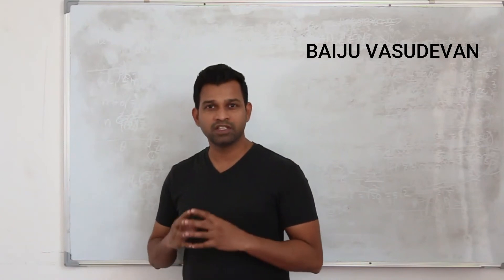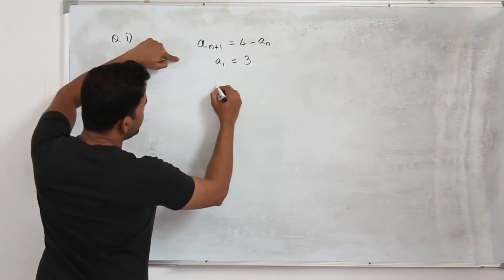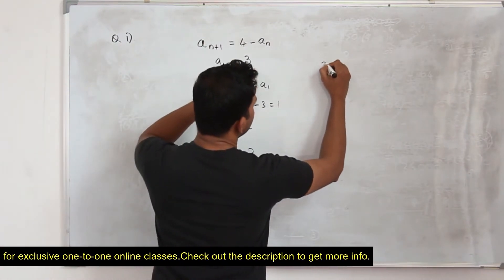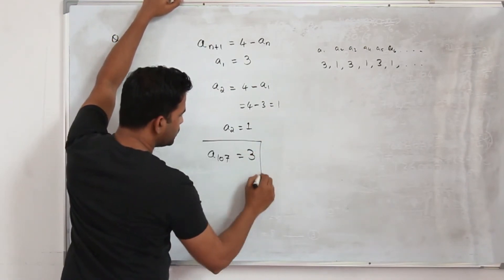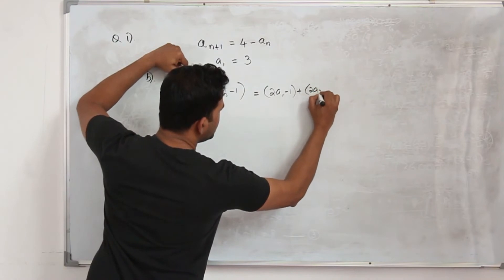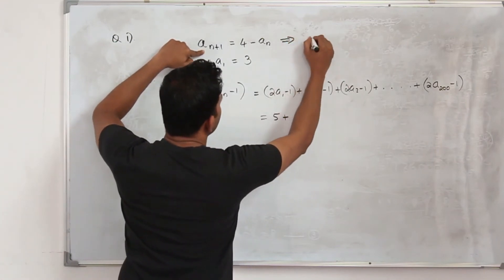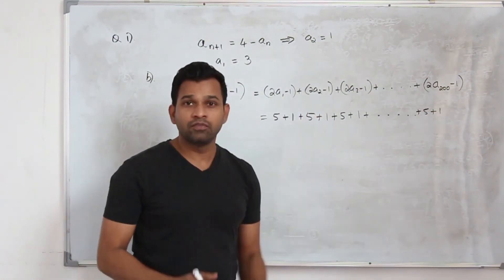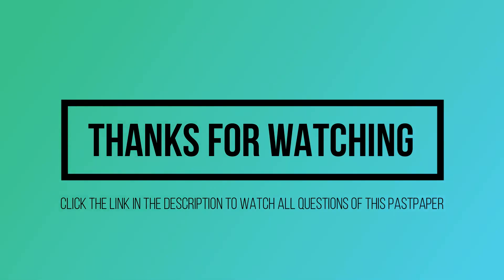May/Jun 2019 WMA12 (Q1)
May/Jun 2019/P2 | WMA12/01 | Q.No.1 | Sigma notation and iterative formula & series  | IAL Pearson Edexcel

Direct Bank Transfer:
Bank Name: Abu Dhabi Commercial Bank (ADCB bank)
Account Name: Baiju Vasudevan
Account Number: 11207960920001 (current account)
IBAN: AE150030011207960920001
SWIFT Code: ADCBAEAA